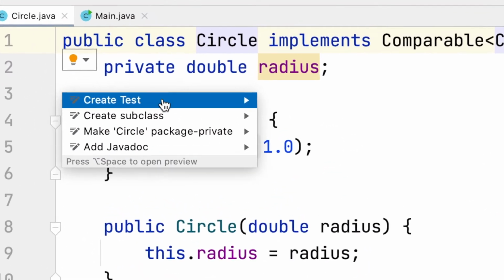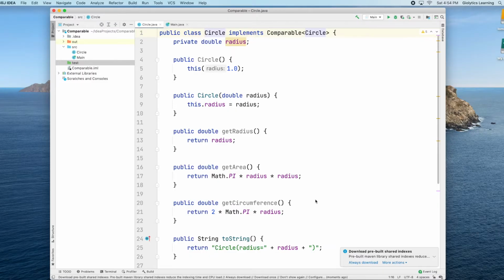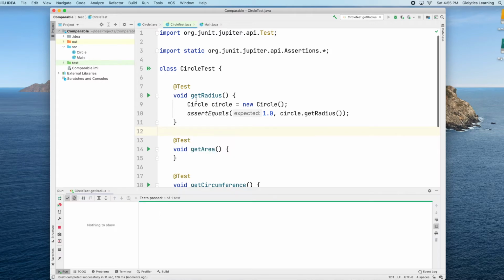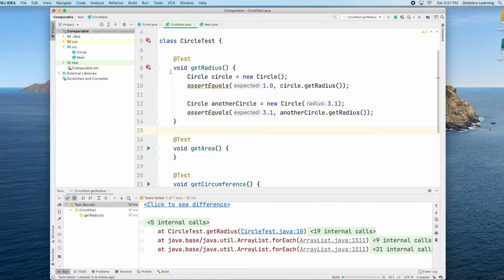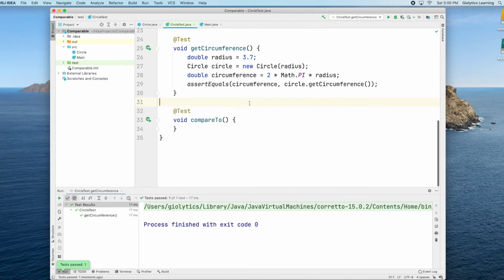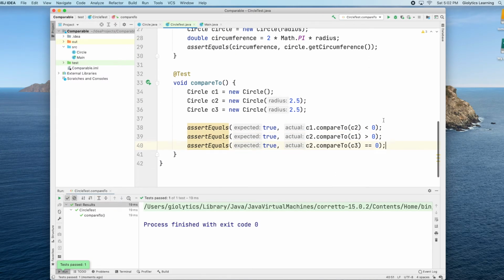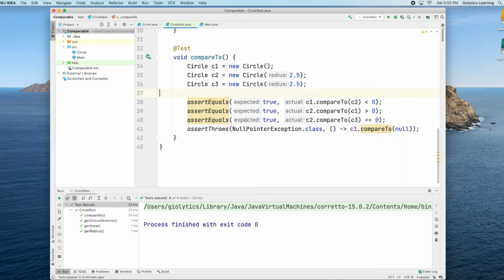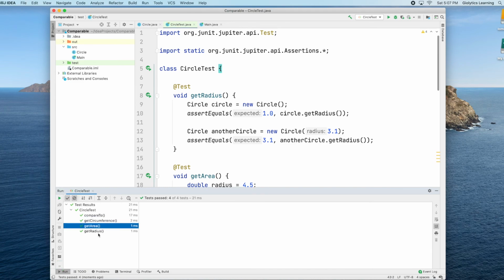Unit Testing using JUnit 5 and IntelliJ IDEA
How to write unit-test code using JUnit 5 and IntelliJ:

1. Create a test directory
2. Mark the test directory as Test Sources Root
3. Click the class name you want to test and choose Create Test from the menu options
4. Select the testing library and methods to test
5. Add test code in each method

Relevant video (Java's Comparable Interface)